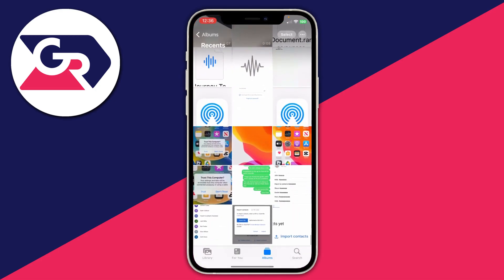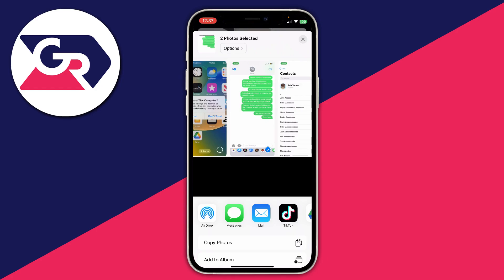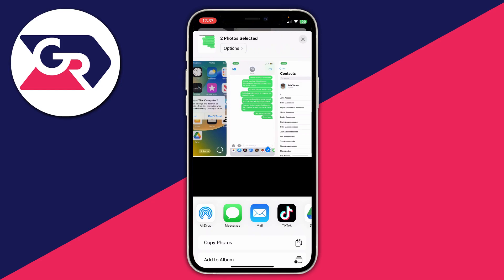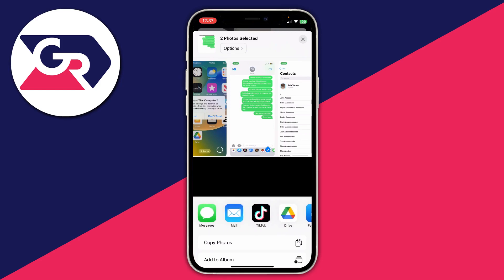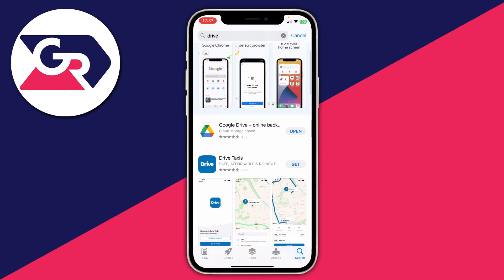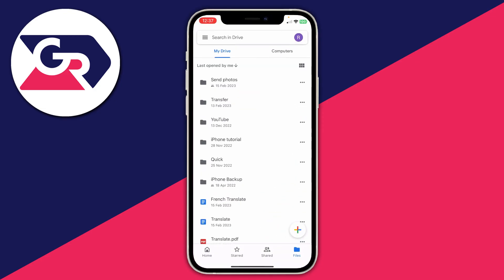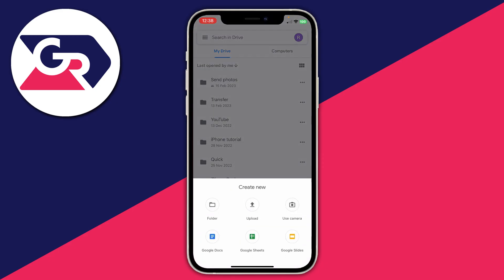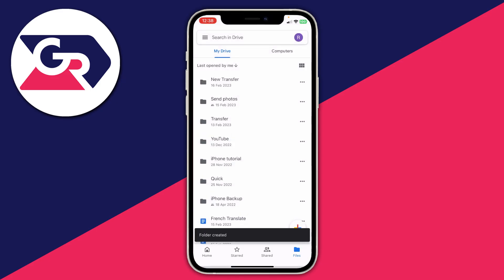How To Transfer Photos From iPhone To Android - Full Guide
I show you how to transfer photos from iphone to android and how to share photos from iphone to android in this video.

GuideRealm